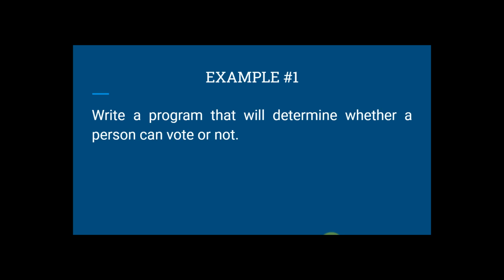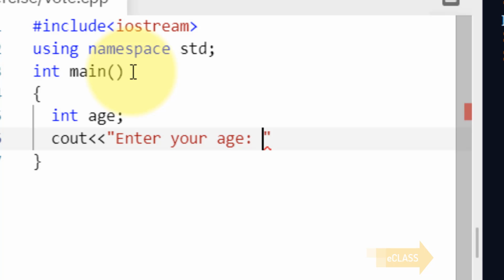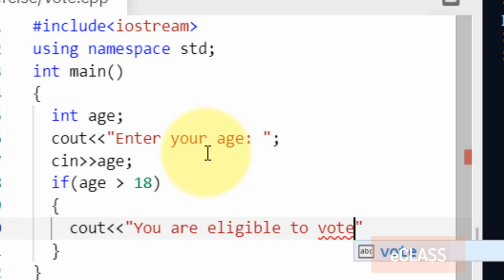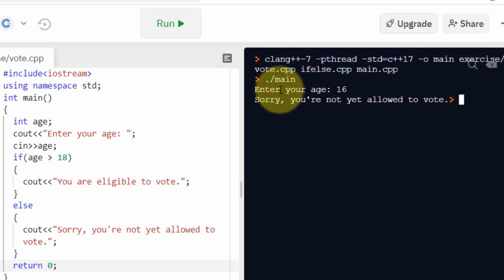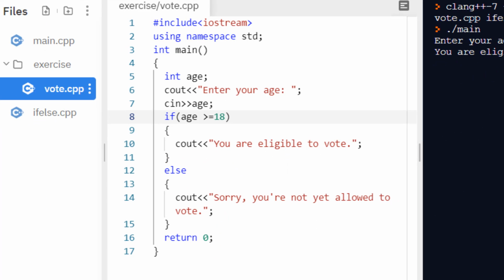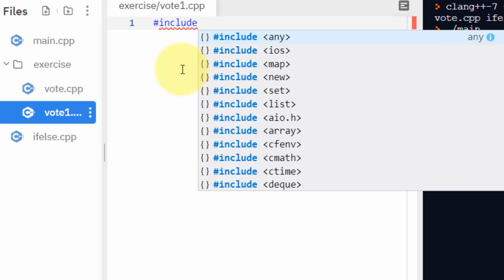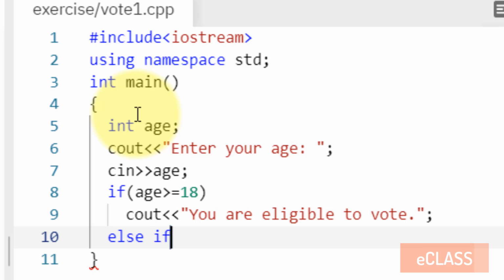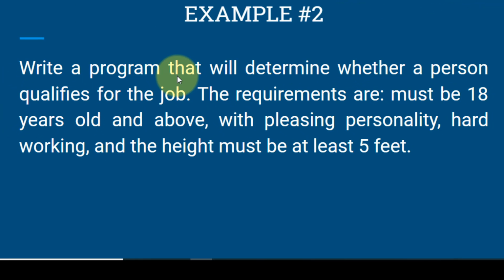Sample Problem (if-else Part 2)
This video is the continuation of the previous topic.